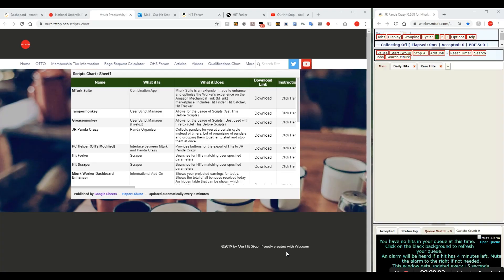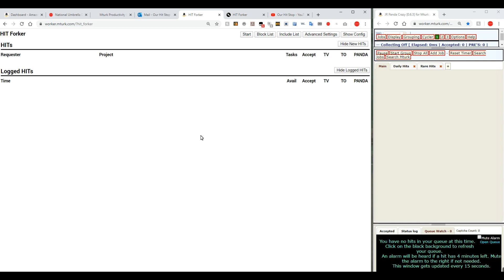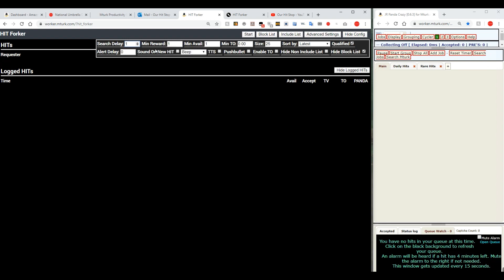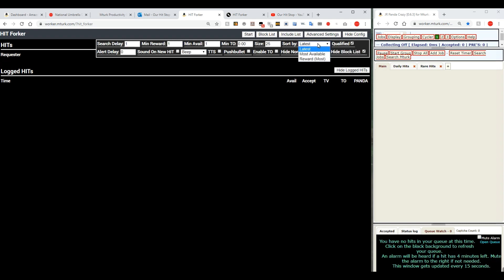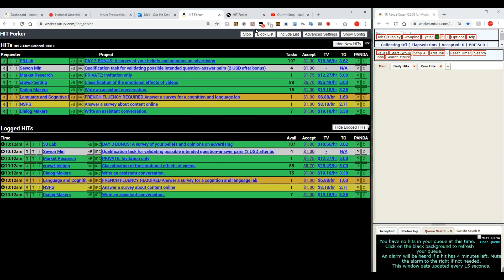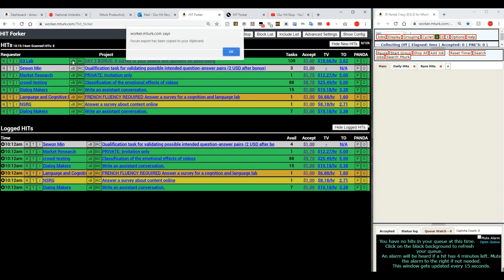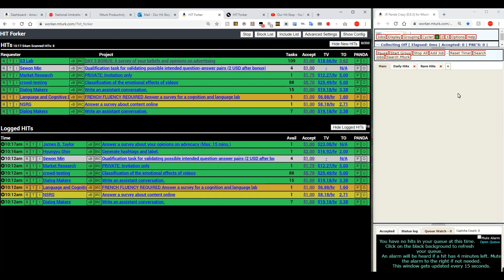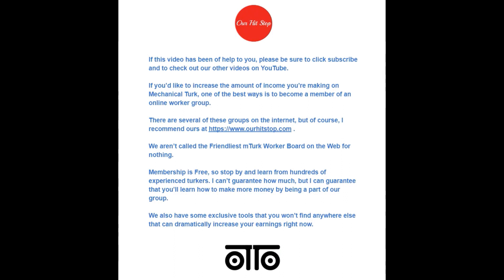A to Z How to be a Successful Amazon Mechanical Turk Worker - New for 2021 : Episode 5 Hit Forker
Getting and Using Hit Forker

Join The Otto Forum...The Friendliest mTurk Worker Forum on the Web